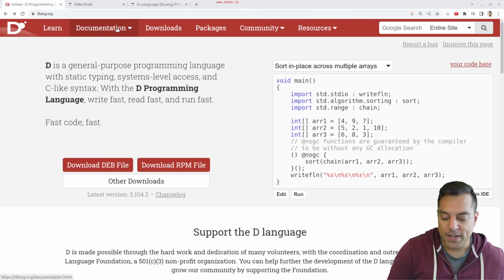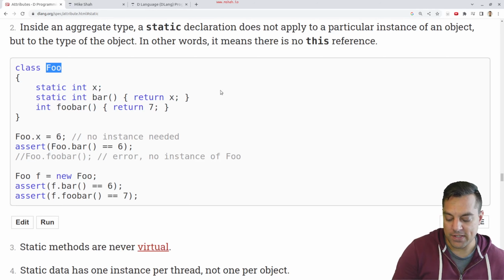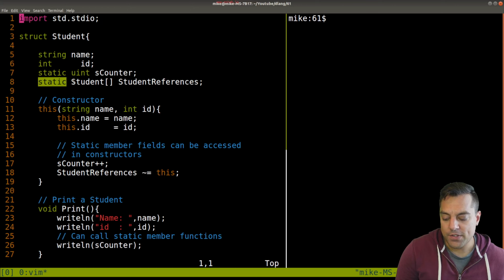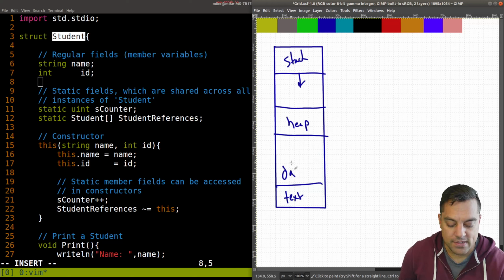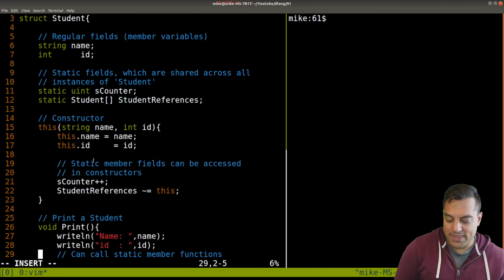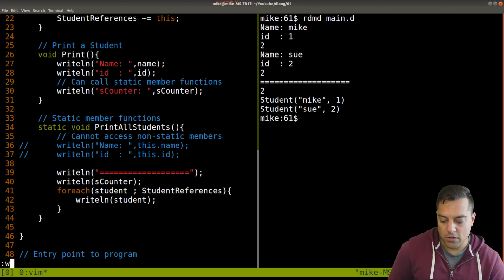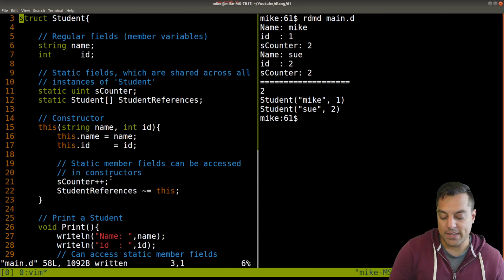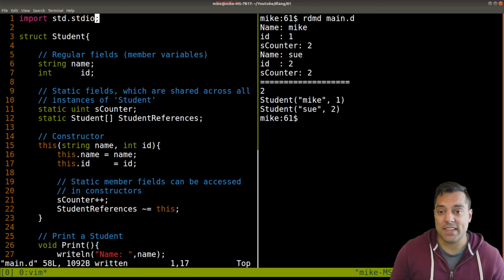[Dlang Episode 61] D Language - structs - Part 9 of n - static members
►Lesson Description: In this lesson I show you how to create static member fields and static member functions (static methods) in a struct (and the same applies for a class). The static attribute allows you at compile-time to allocate storage that is shared across all instances of a struct or a class. Finally, I'll show you one neat trick for otherwise 'bookkeeping' all the objects that you allocate.